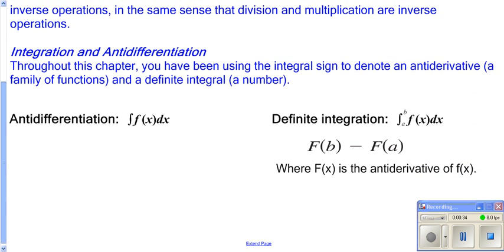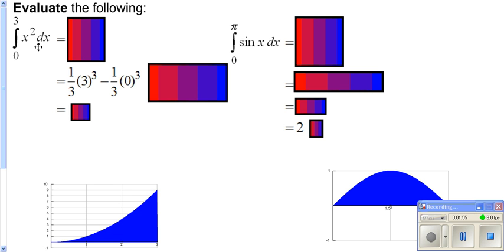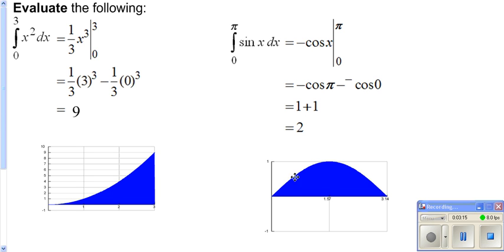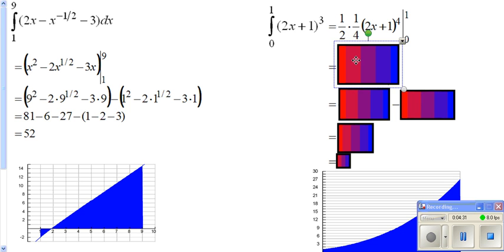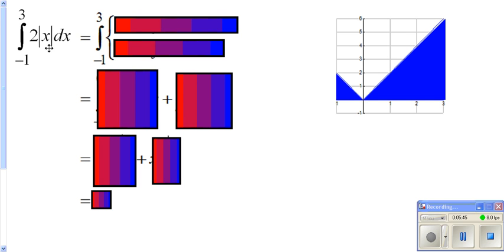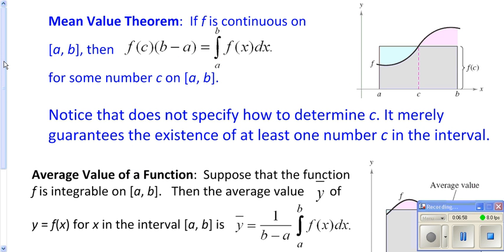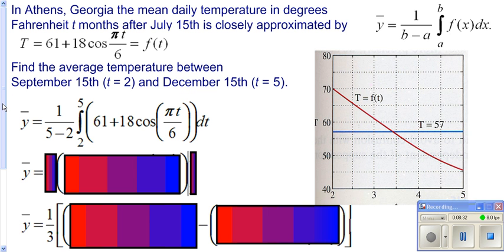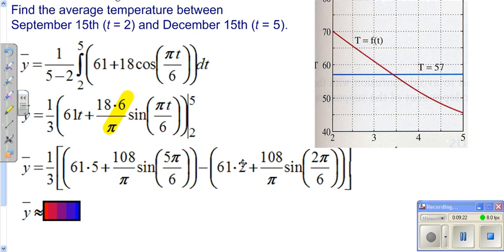Calculus 1 section 4.4 part 1.wmv